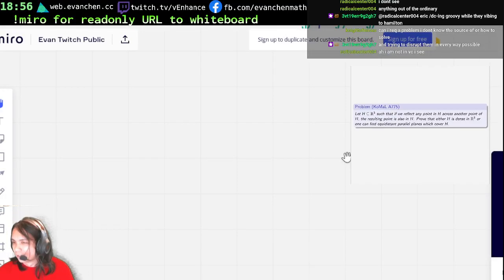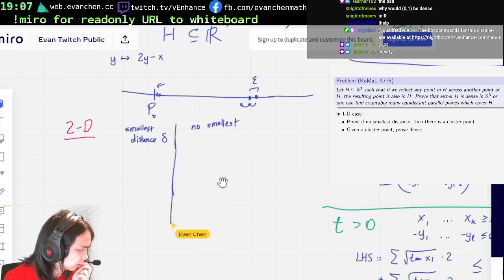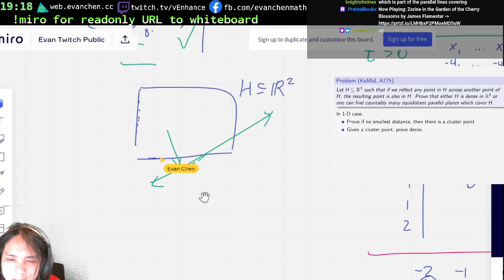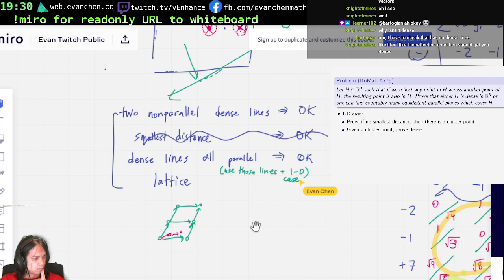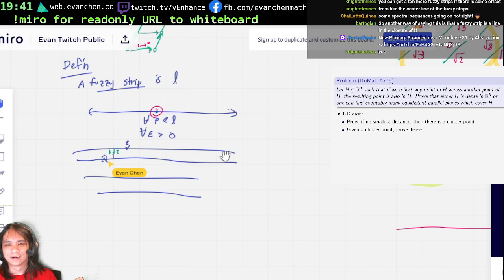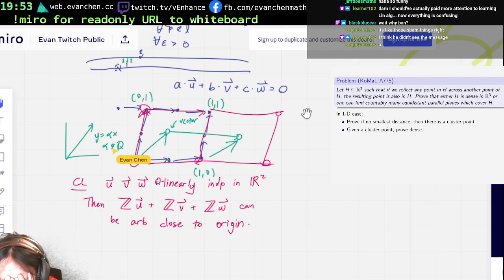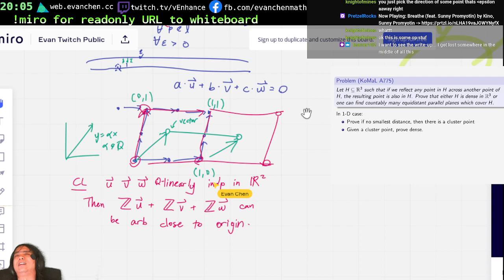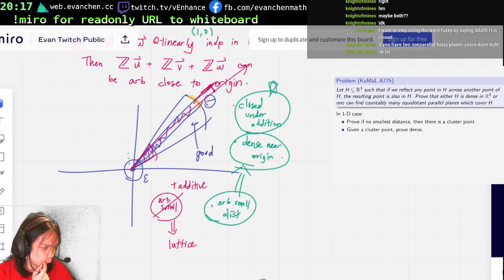KoMaL A775: how to do stuff over R please help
well, that happened